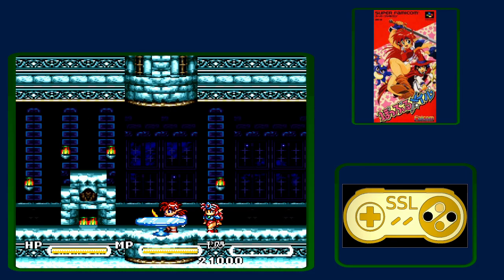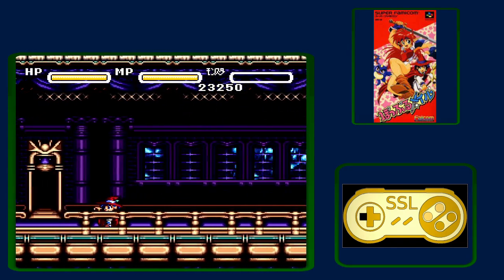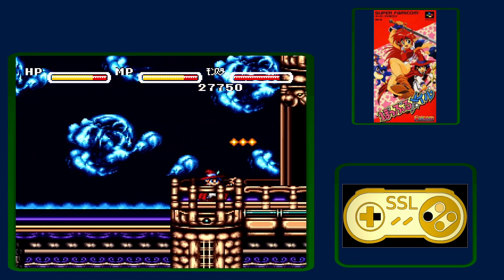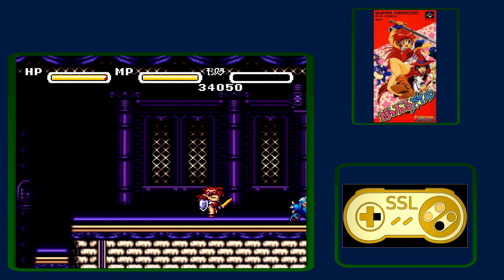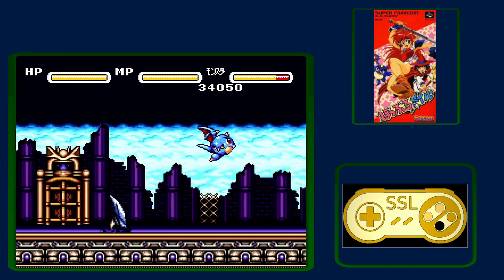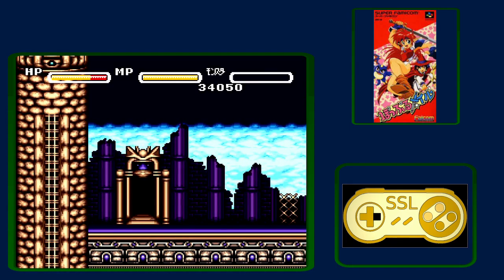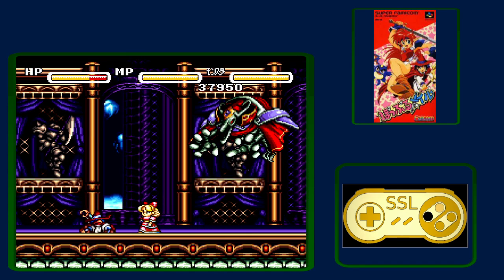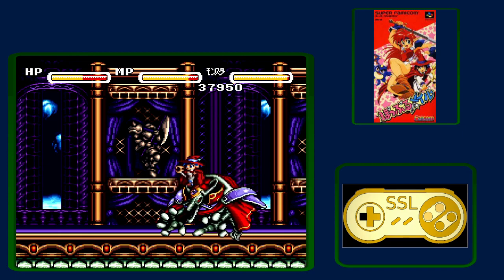Popful Mail SFC Speedrun Guide Part 3 - Argazarl Castle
This is part 3 of a 3-part series highlighting the speedrun route and strategies for Popful Mail SFC. We will finish the game in stage 5, taking on 3 bosses and saving the world.

Credit to sunwentai for the original speedrun route and boss strats. Shoutouts to DLDarklink/Lonk and joeymittens for developing strategies in both level movement and boss battles.

0:00 Start stage 5
4:00 Berklift boss fight
5:00 Path to Desarodios
8:10 Desarodios boss fight
10:36 Path to final area
18:45 Get Lightsaber, go to boss!
19:47 Geistrace
25:22 Kill the boss, finish the run!
26:48 Shoutouts and closing